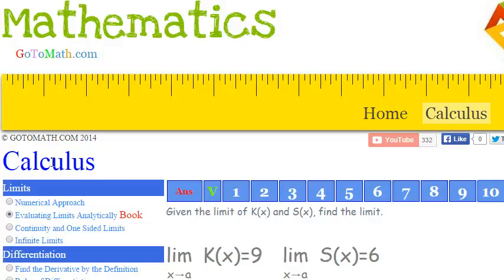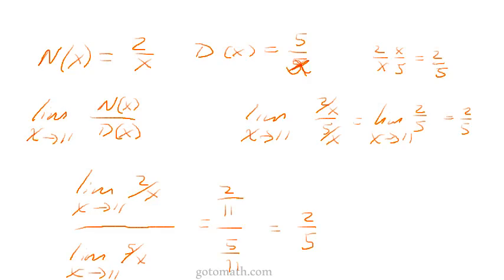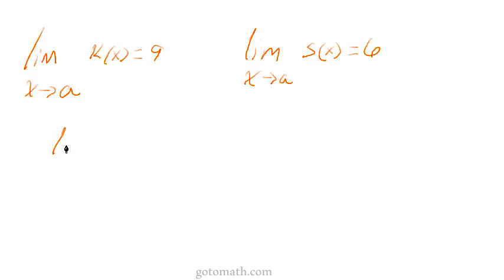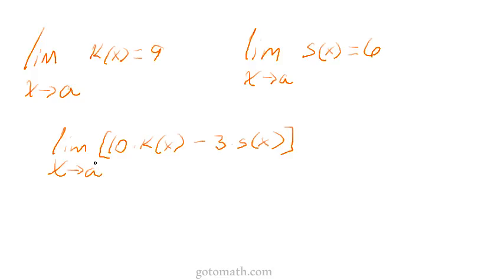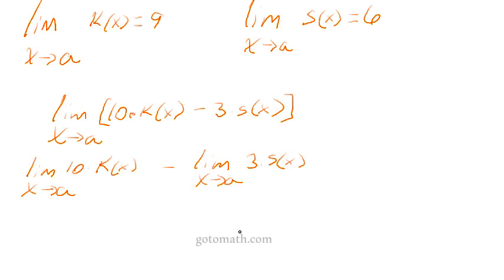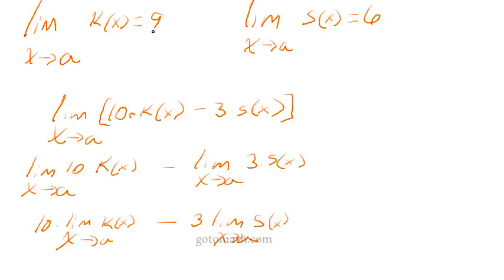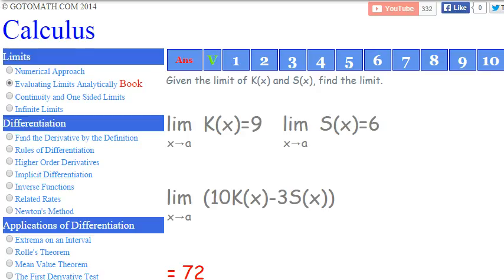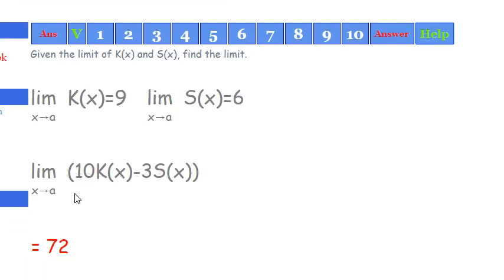Calculus Limits Analytically b10p1